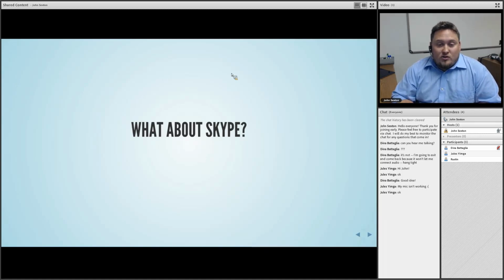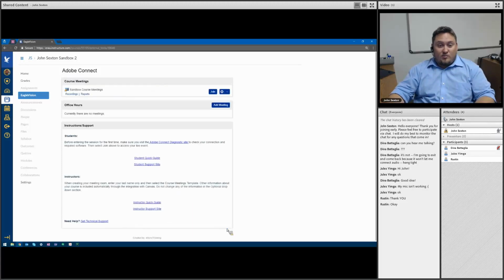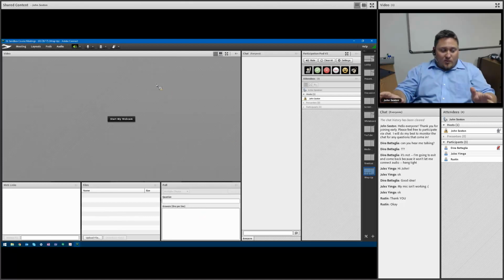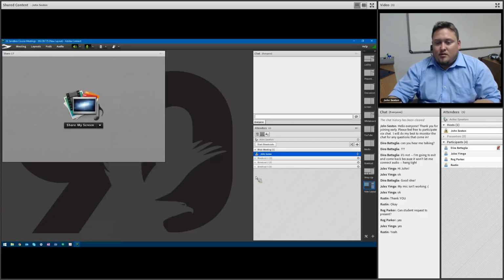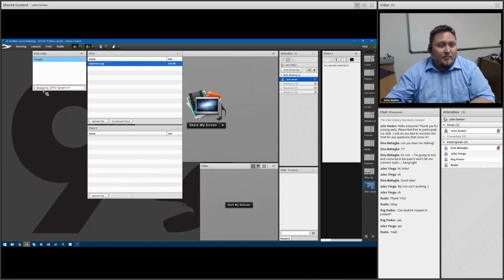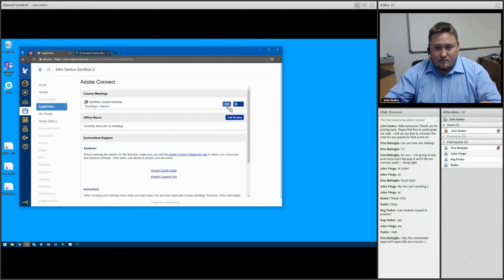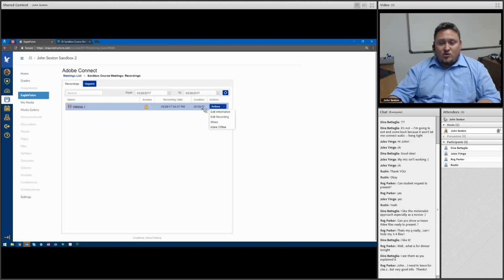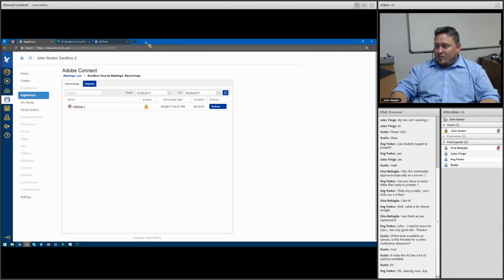ERAU IT Webinar: EagleVision (3/28/2017)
Information Technology Webinar for Embry-Riddle Aeronautical University introducing faculty and staff to the EagleVision platform powered by Adobe Connect.